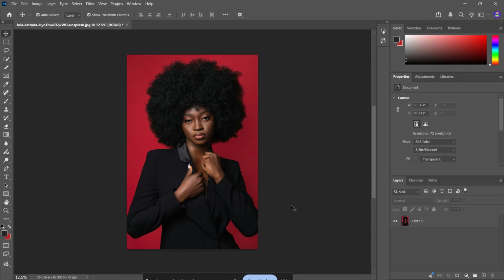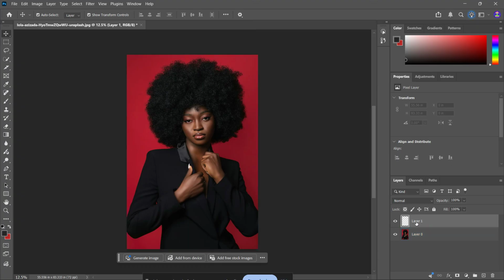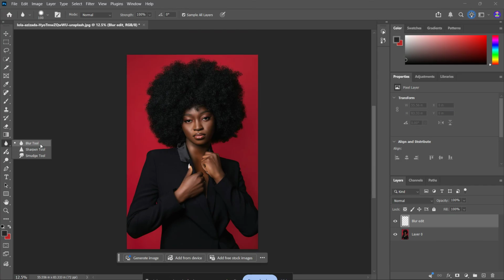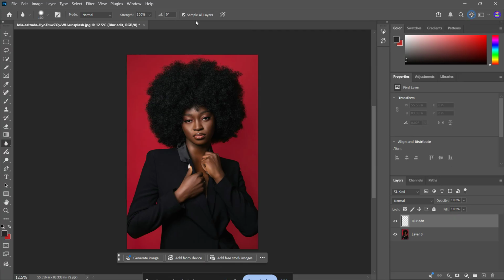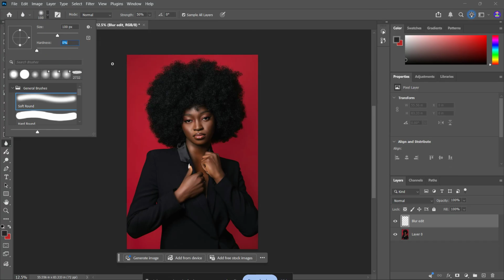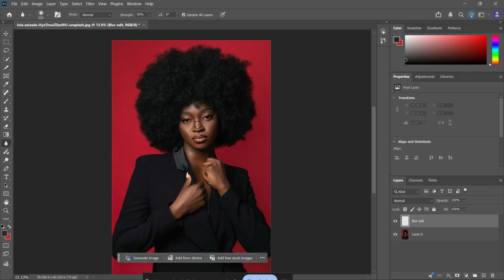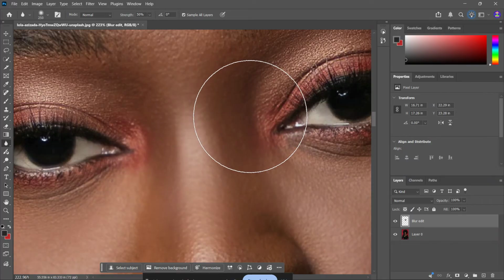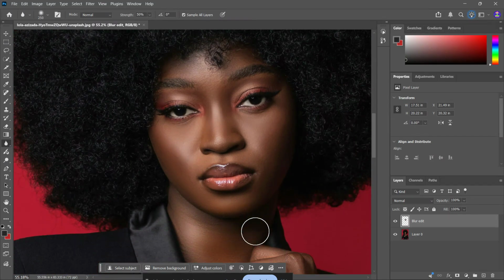How To Use Blur Tool In Photoshop (Easy Step-By-Step Guide)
Learn how to use the Blur Tool in Photoshop with a clean, non-destructive workflow. This step-by-step tutorial shows you how to create a separate blur layer, adjust brush settings, paint selective blur, and fine-tune opacity for natural-looking results.

🕚Timestamps:
0:00 Intro
0:18 Create A Clean, Non-Destructive Layer
0:58 Select And Configure The Blur Tool
1:58 Paint The Blur Effect
2:46 Fine-Tune The Strength
3:20 Outro

✍️What You'll Learn In This Video:
• How To Create A Non-Destructive Blur Layer In Photoshop
• How To Find And Select The Blur Tool
• How To Set Sample All Layers And Strength Correctly
• How To Use A Soft Round Brush For Natural Blur
• How To Paint Selective Blur On Specific Areas
• How To Adjust Layer Opacity To Fine-Tune The Effect

💡Pro Tips:
• Always blur on a separate layer so you can edit safely later
• Start with lower strength and build the effect gradually
• Use a soft round brush with 0% hardness for smoother blending
• Lower layer opacity if the blur looks too heavy or artificial
• Use bracket keys to resize your brush quickly while editing